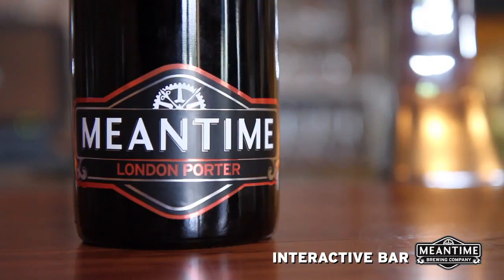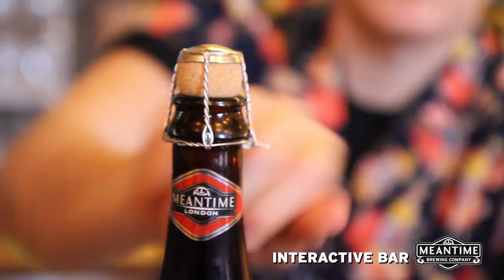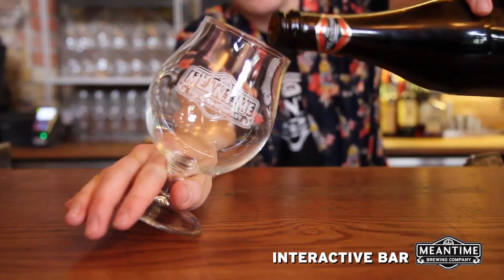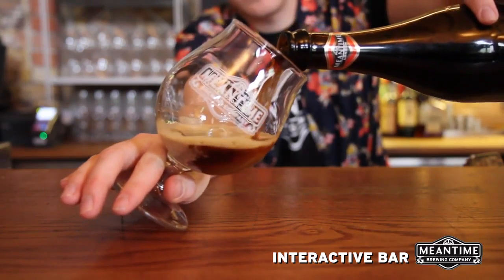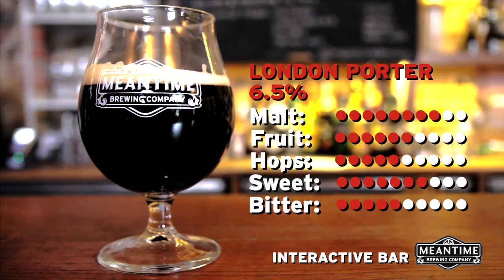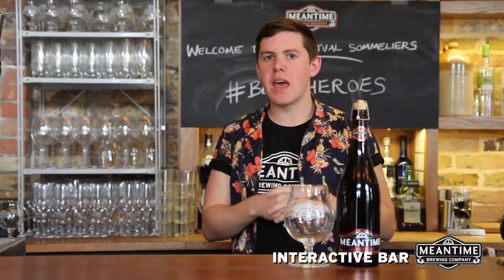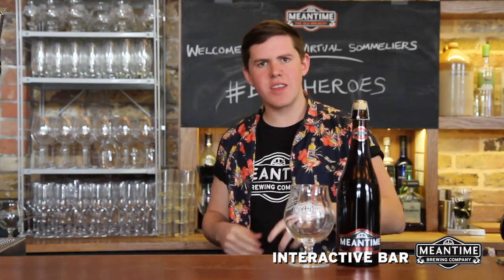Meantime Interactive Porter HD 720p Video Sharing